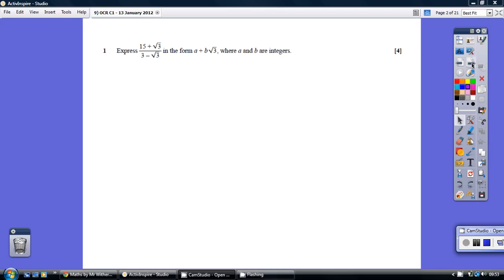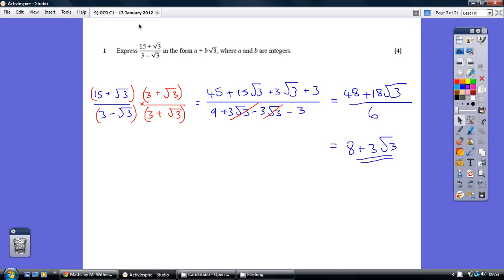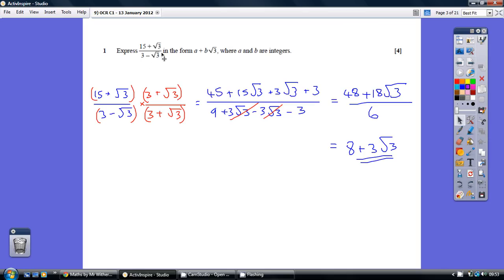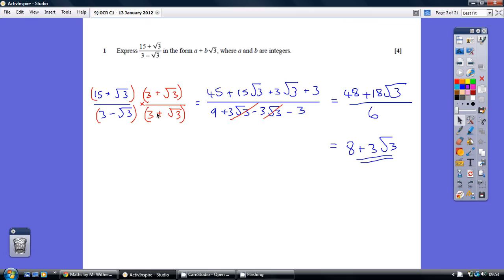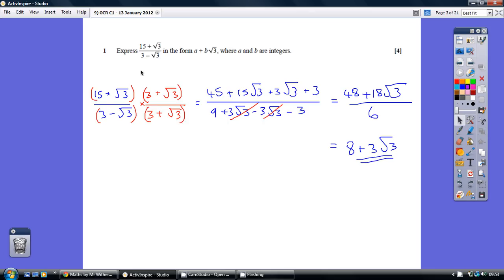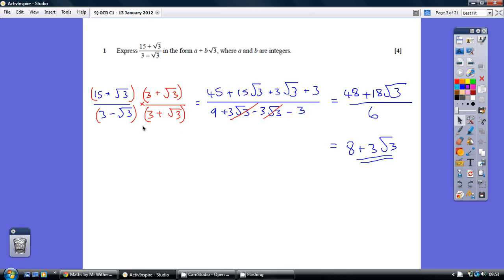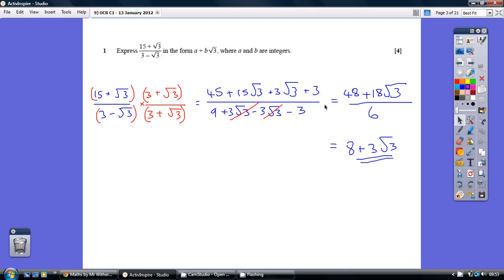9) OCR Core 1 - 13 January 2012 Q1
9) OCR C1 - 13 January 2012 Q1